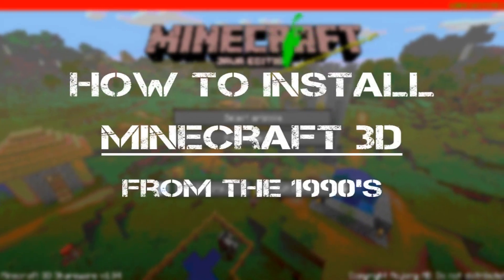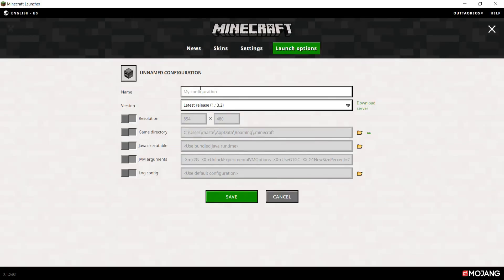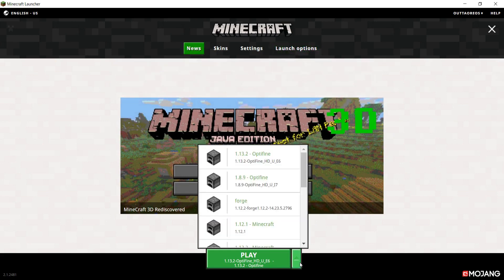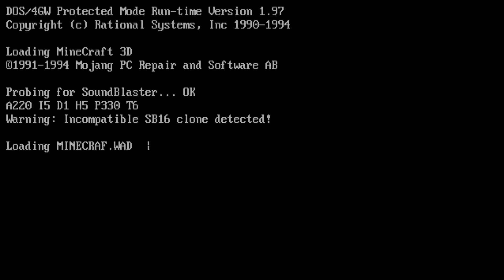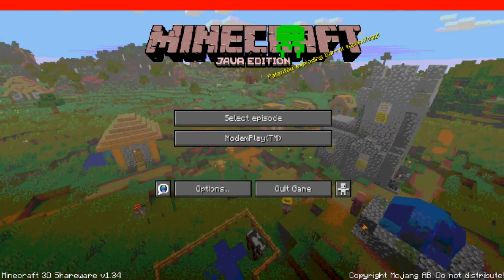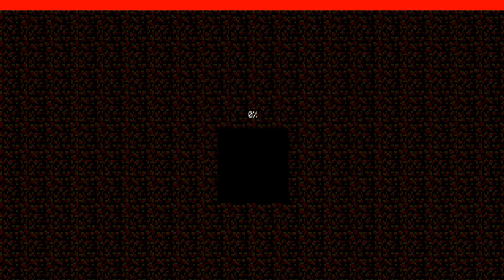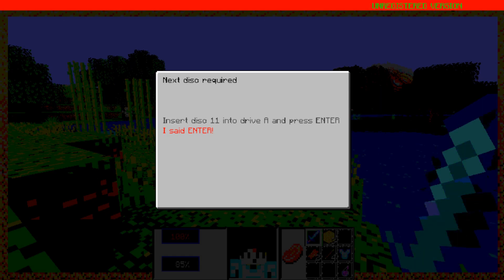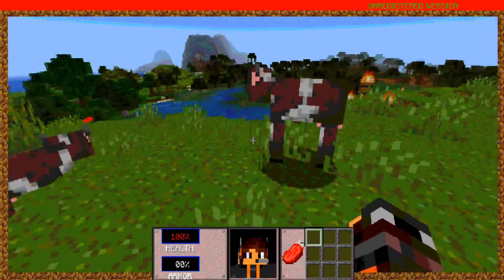How to Install Minecraft 3D (1994)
This tutorial will teach you how to install Minecraft 3D. This version of Minecraft was originally released in 1994 and was re-released by Mojang on April 1st of 2019. Watch the video to learn how to install it and feel the nostalgia of playing Minecraft from the 1990's!